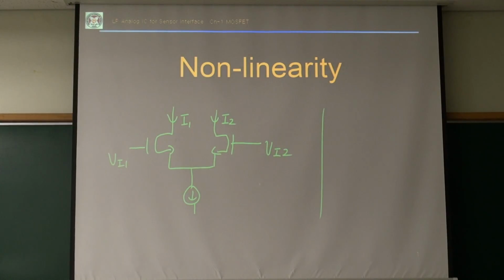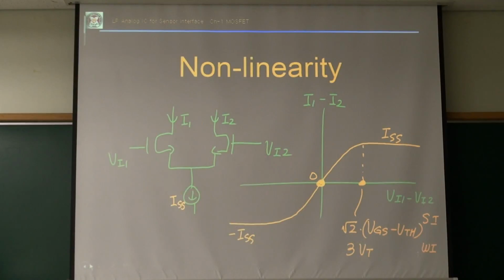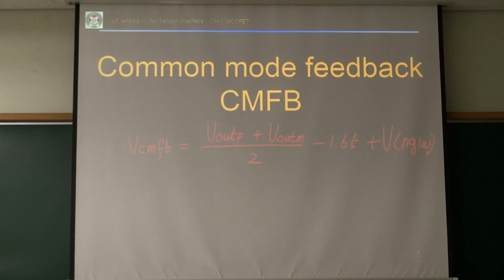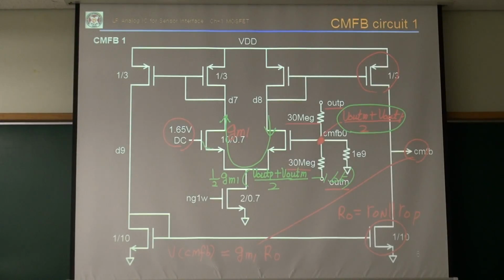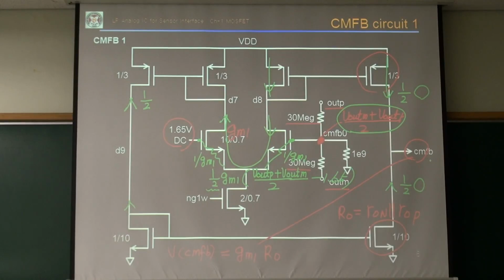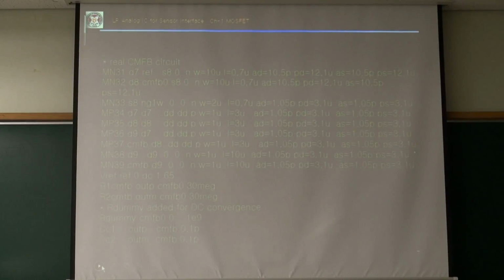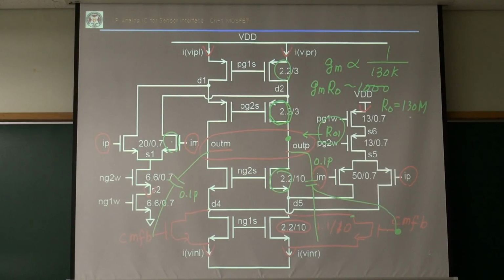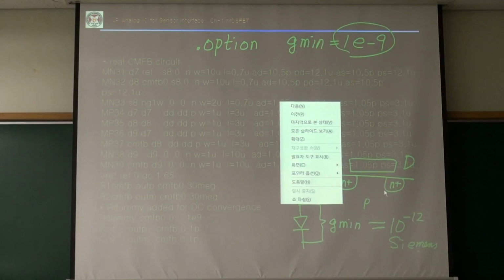POSTECH LEC_11_A